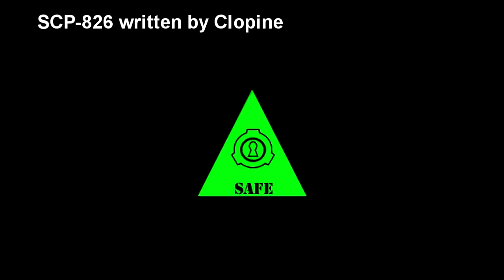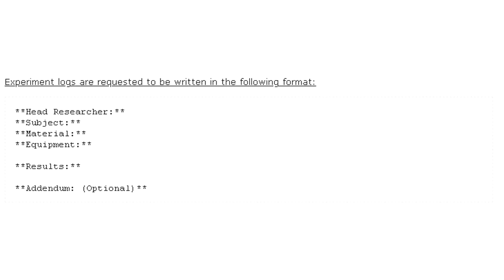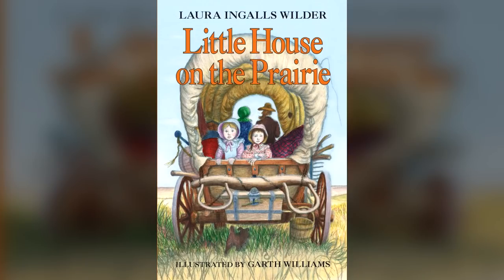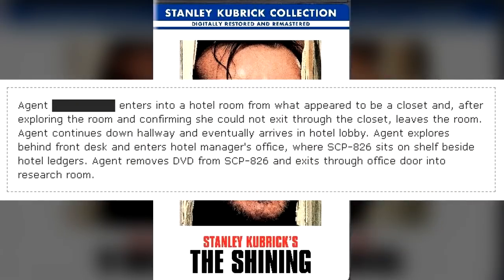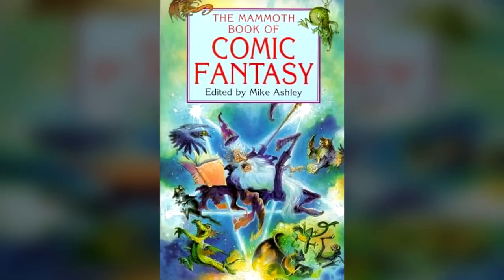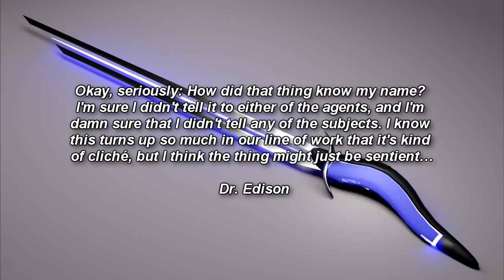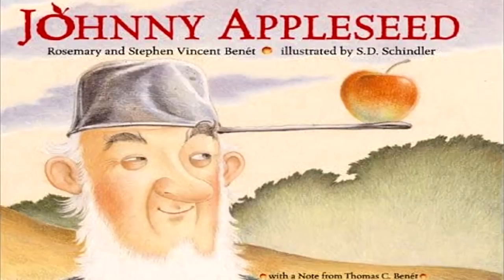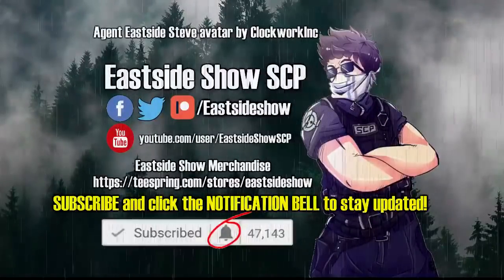SCP-826 Draws you into the book - Enter Literary Worlds with Dragon Bookends (SCP Readings)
This SCP Foundation reading video is about SCP 826 "Draws You Into The Book", which is a safe class SCP object. SCP 826 is a 20 cm x 15 cm pair of bookends, molded in the shape of two outward-facing dragon heads. When a subject places a book between SCP 826, touching both ends, and leaves the room, SCP 826 will, in an instantaneous process, convert the interior of whatever room it is currently located in (a room defined as an enclosed area) into the setting of the contained book. Any form of entry into the room will instead open into a random location within the book's setting. During this transformation process, SCP-826, along with the contained book, will relocate to another part of the book's setting, showing a preference for places where books are normally found (libraries, studies, etc). To reverse the effects of SCP-826, a subject must remove the book from SCP-826, then exit whatever room SCP-826 was found in. The subject will find themselves outside the original room of SCP-826's containment, while SCP-826's containment room will be restored to normal.

Table of Contents:
00:00 Introduction
00:35 Description
03:02 Experiment Log 826
03:21 Little House on the Praire
05:26 The Shining (DVD)
06:56 The Mammoth Book of Comic Fantasy
08:27 The Sword That Shoots Laser Beams When You Swing It
16:30 A Game of Thrones
17:59 The Odd Couple
18:49 Death By The Book

Written by Clopine